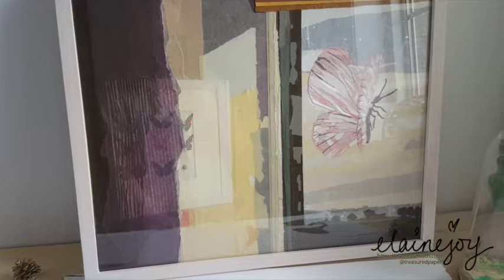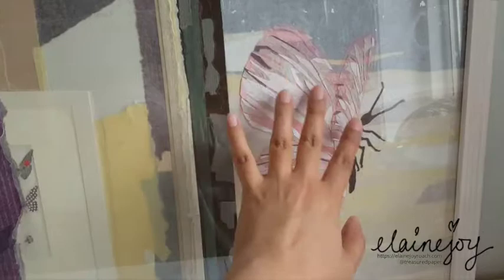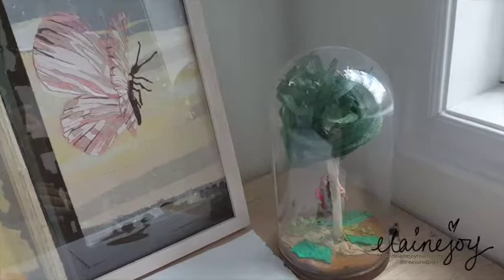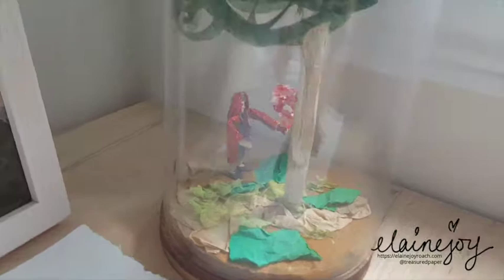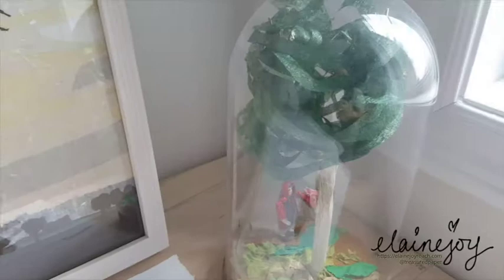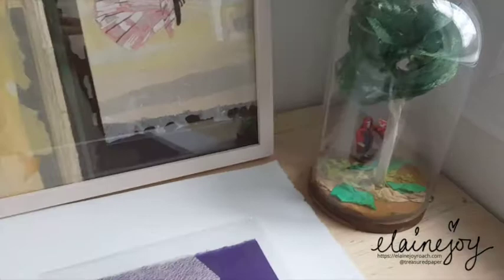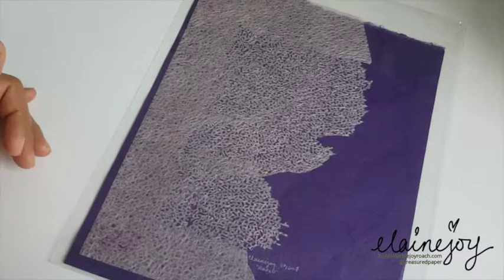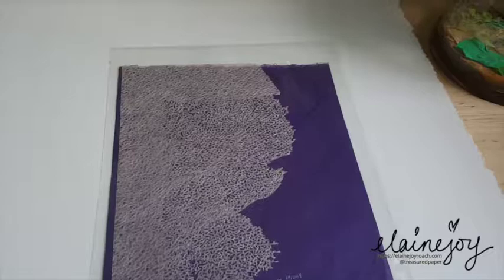Elaine Joy Roach, the paper artist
What is a paper artist?  Meet Elaine Joy Roach as she explains more about her paper artistry.